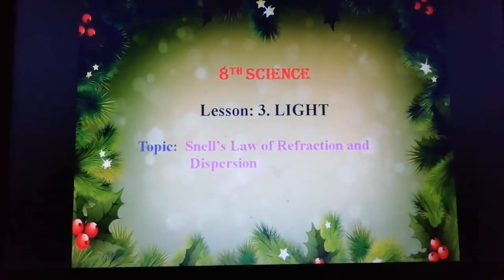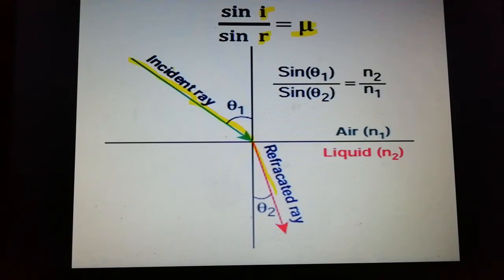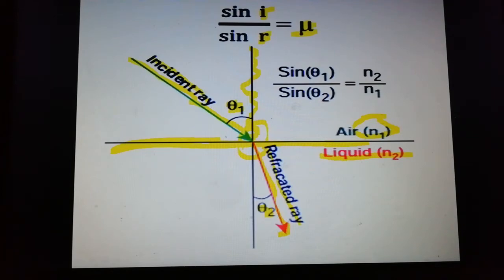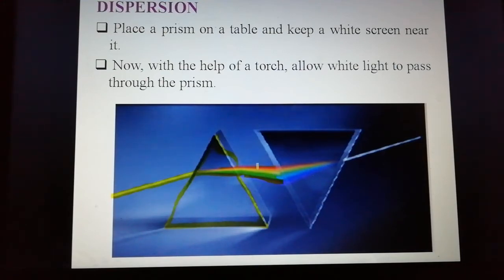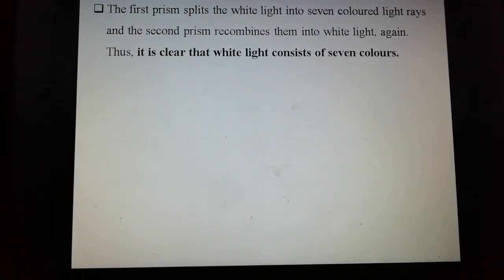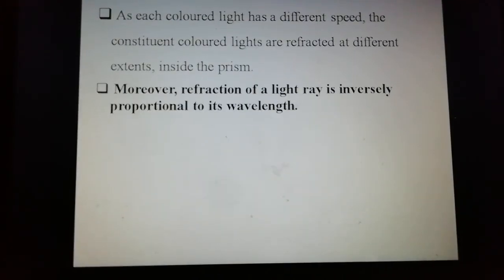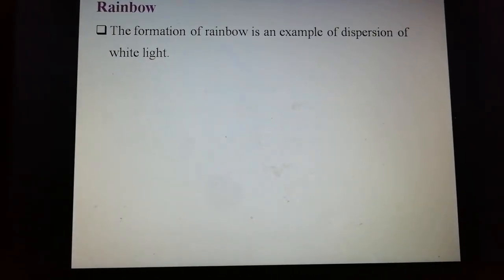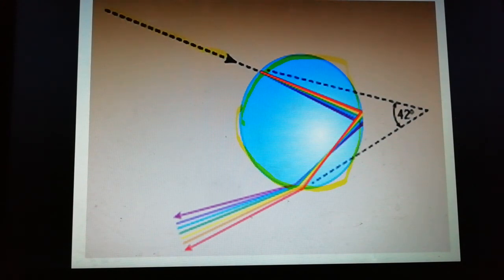8th Science, Lesson : 3. Light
Snell's law of refraction and dispersion